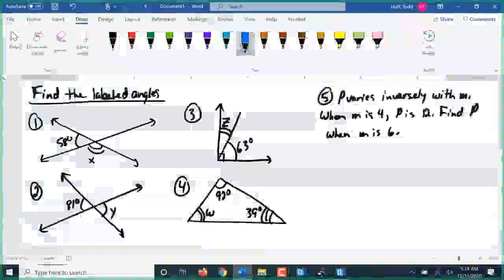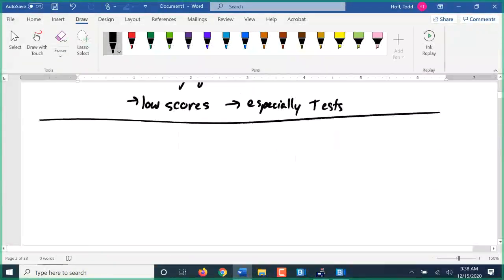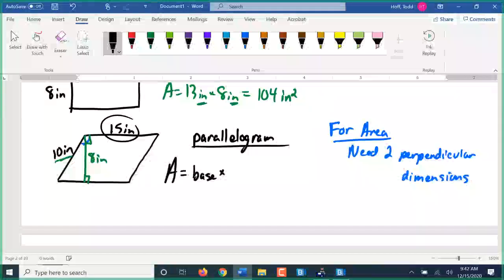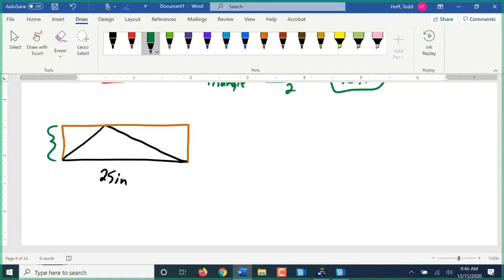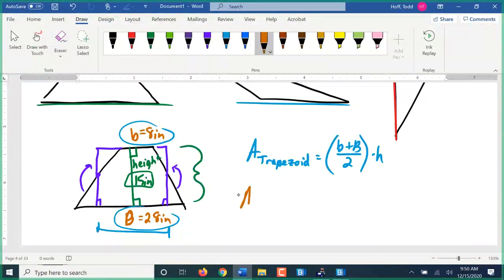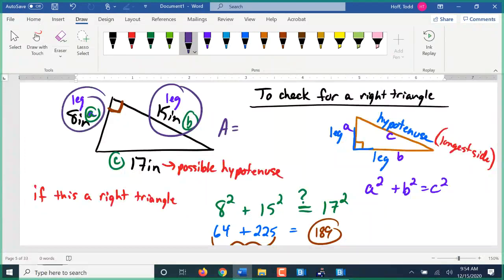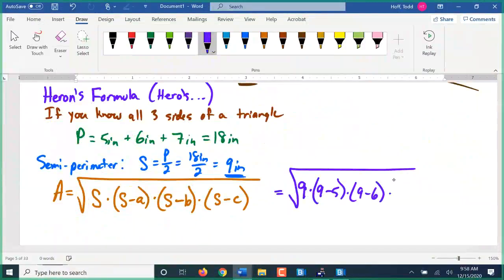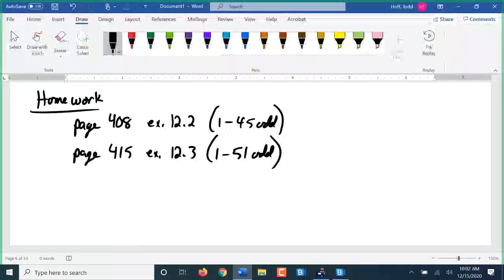Day 44 Quiz 12 HW 37